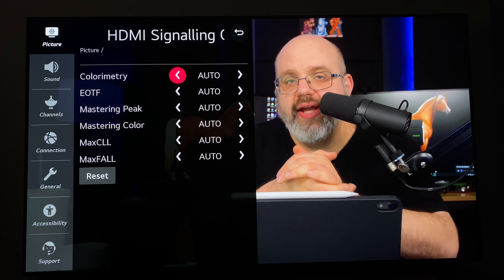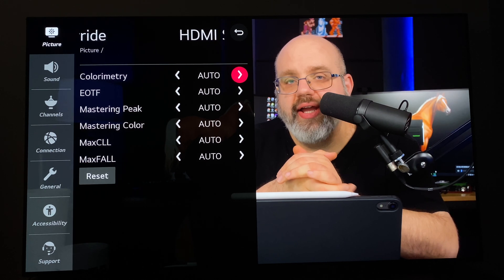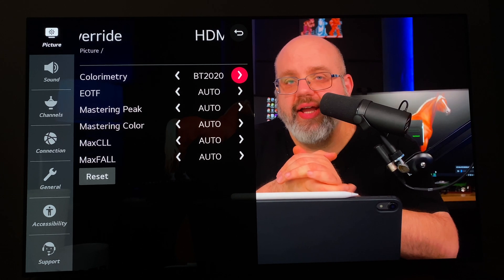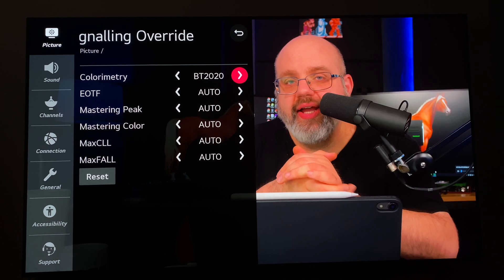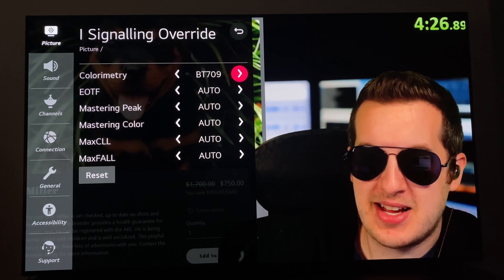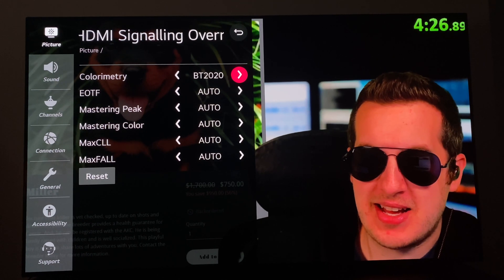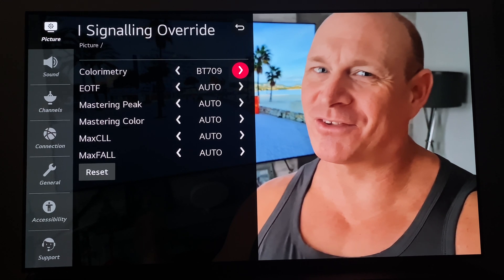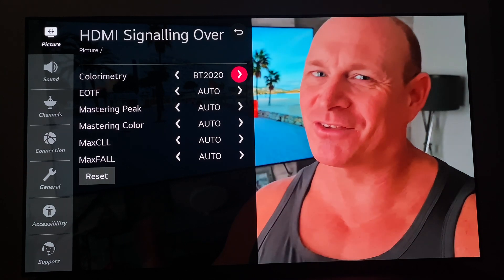But QuantumTV said forcing BT.2020 was the answer for SDR..🤔 I don’t think so!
So you might of heard...QuantumTV has been claiming that forcing BT.2020 color space on SDR(Rec.709) content is the answer to making your LG OLED or other brands of TVs look so amazing. Well I’m here to put that notion to rest. As I demonstrate in this video, forcing BT.2020 on SDR content is very damaging to the content, and color accuracy of a display. This makes skin tones look completely unnatural, and wrong/inaccurate! It doesn’t just effect skin tones tho. It effects all colors and accuracy. I can’t believe that I have to make videos like these, to prove someone wrong, who calls themself a “professional calibrator”. This is just another nail in his coffin, as he continues to expose himself...his lies, agenda, and misinformation. I made this video, bc he comes to my channel, just to comment and try and call me out.

BT.2020 is for HDR content...not SDR...and I prove exactly why.

I used various examples off channels that I personally follow on YT. I hope they don’t mind, it was just a quick and easy way for me to demonstrate the negative effects.

Thanks as always for watching. One day, I’ll get around to making content that’s not related to QTV. This video just needed to be made, bc he had the audacity to tell me to “sit back and lean something” 🤣

This video wasn’t uploaded in 4K, thanks to Apple removing the YouTube upload function from iMovie! This has me mad 😡